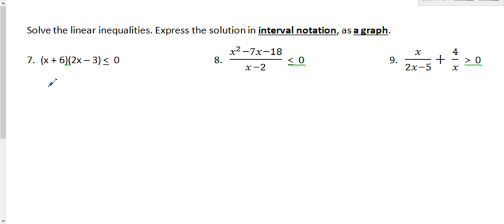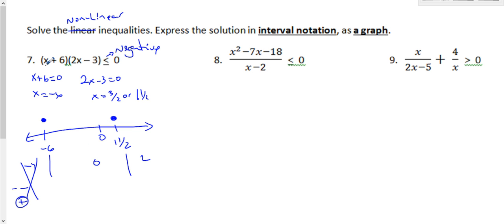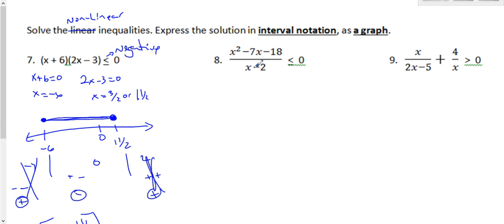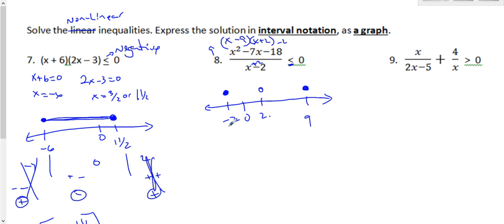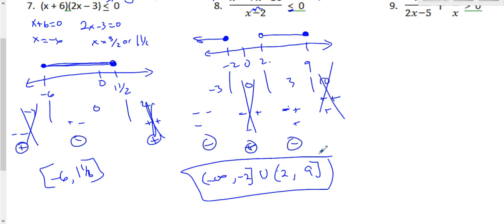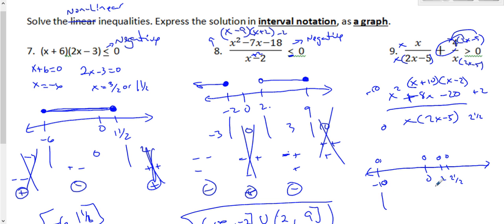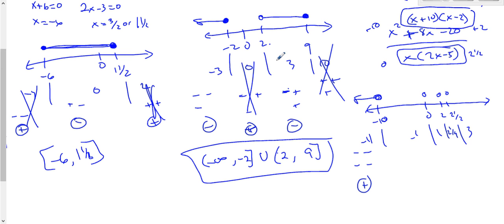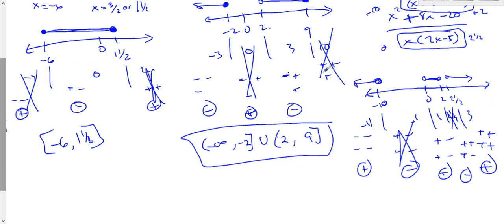1.6, 1.7 Test Review Problems 7 - 9